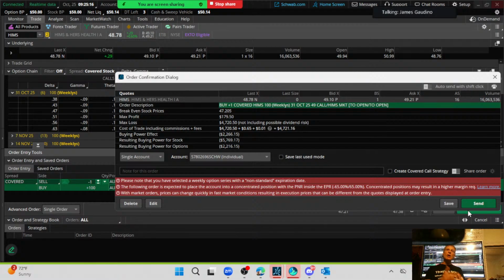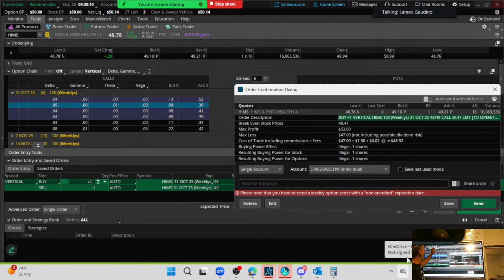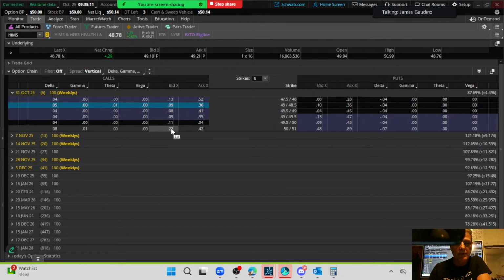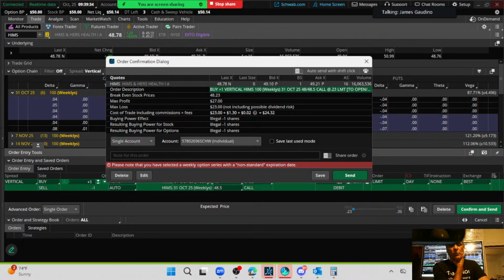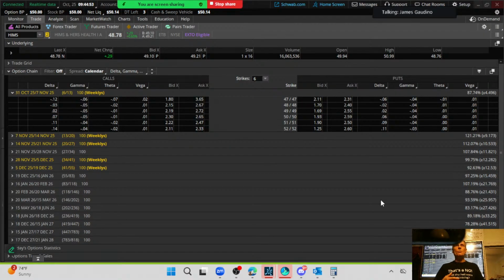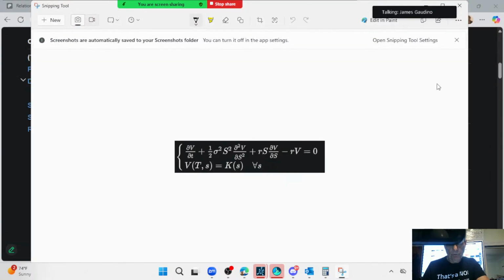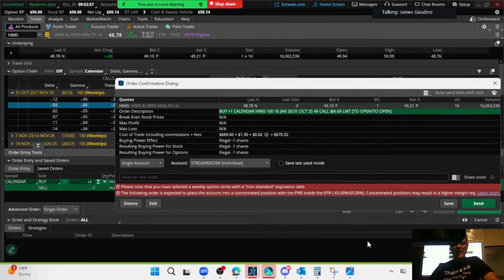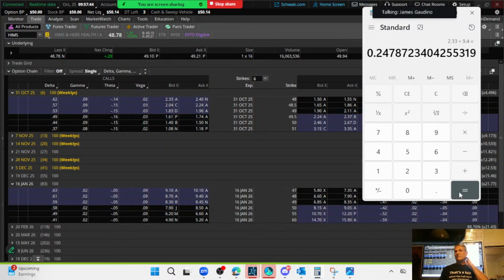Dividend Stock Talk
Lets talk Dividends that bring a safe, consitent, 1% a week, featuring The 10 Minute Trader.